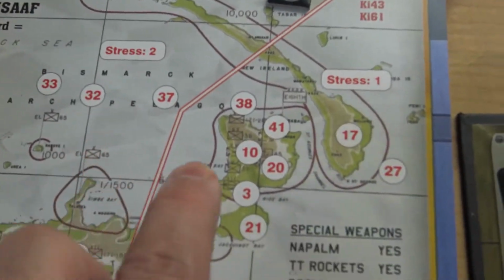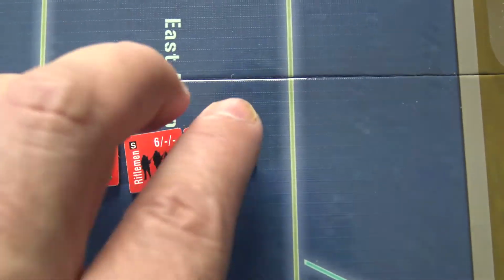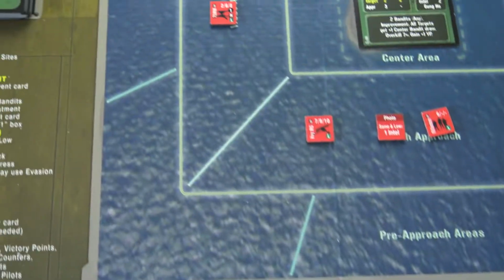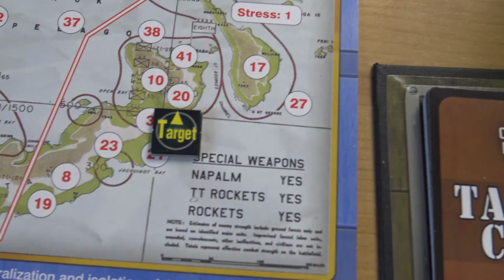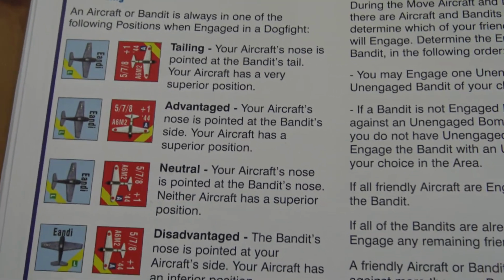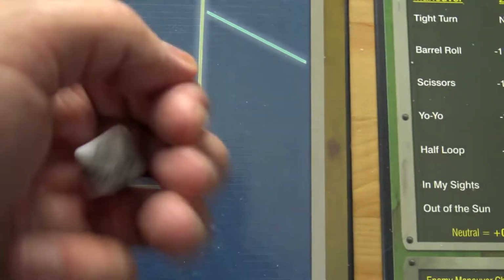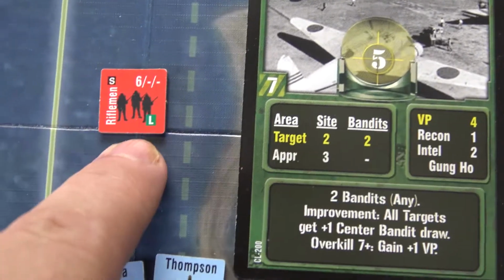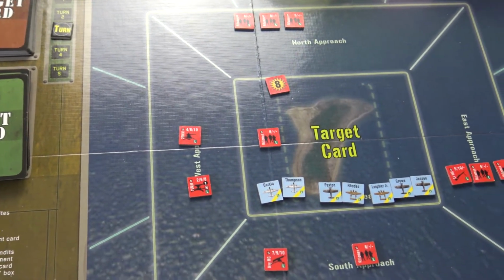CORSAIR LEADER PLAYTHROUGH - EXAMPLE OF PLAY AND FINAL THOUGHTS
Corsair Leader is another game in the Leader series.

In this video we are shown an example of play.  A full mission is shown from start to finish.

At the end of the video my final thoughts are given about the board game.